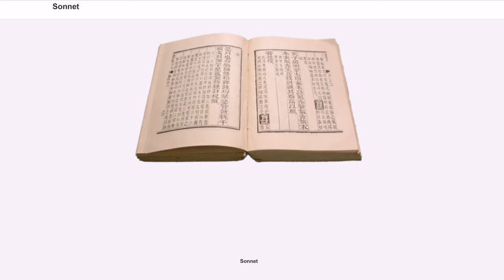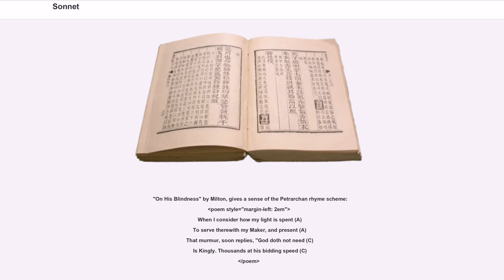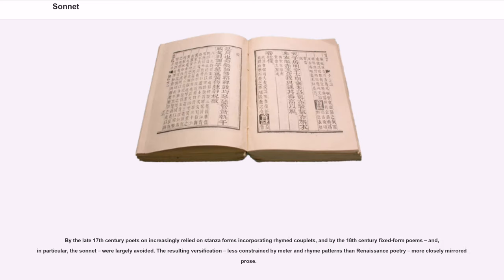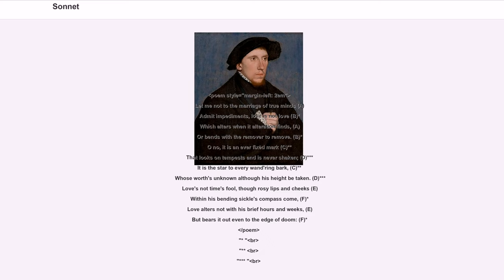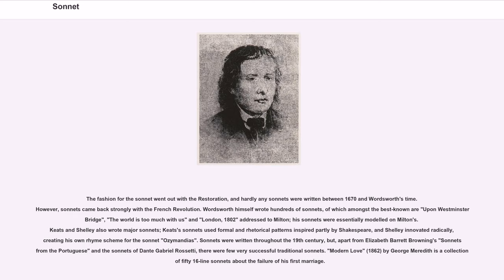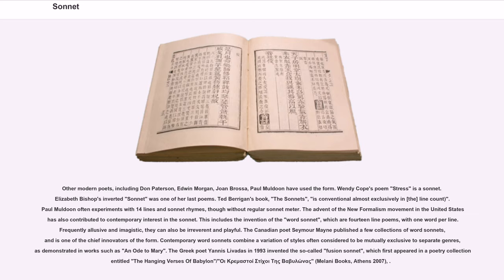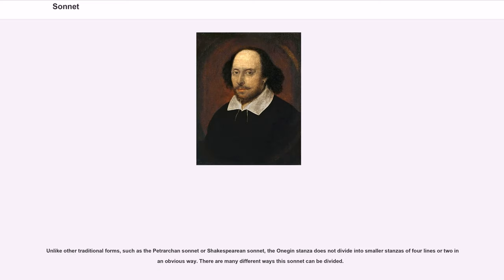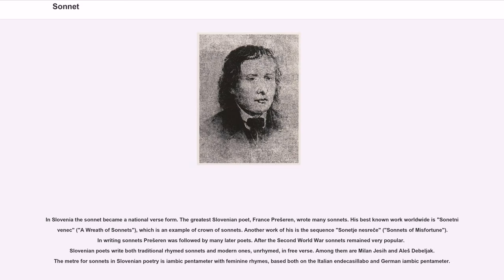Sonnet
A sonnet is a poem in a specific form which originated in Italy; Giacomo da Lentini is credited with its invention.

The term "sonnet" is derived from the Italian word "sonetto" (from Old Provençal "sonet" a little poem, from "son" song, from Latin "sonus" a sound). By the thirteenth century it signified a poem of fourteen lines that follows a strict rhyme scheme and specific structure. Conventions associated with the sonnet have evolved over its history. Writers of sonnets are sometimes called "sonneteers", although the term can be used derisively.

The sonnet was created by Giacomo da Lentini, head of the Sicilian School under Emperor Frederick II. Guittone d'Arezzo rediscovered it and brought it to Tuscany where he adapted it to his language when he founded the Siculo-Tuscan School, or Guittonian school of poetry (1235–1294). He wrote almost 250 sonnets. Other Italian poets of the time, including Dante Alighieri (1265–1321) and Guido Cavalcanti (c. 1250–1300), wrote sonnets, but the most famous early sonneteer was Petrarch. Other fine examples were written by Michelangelo.

The structure of a typical Italian sonnet of the time included two parts that together formed a compact form of "argument". First, the octave, forms the "proposition", which describes a "problem", or "question", followed by a sestet (two tercets), which proposes a "resolution". Typically, the ninth line initiates what is called the "turn", or "volta", which signals the move from proposition to resolution. Even in sonnets that don't strictly follow the problem/resolution structure, the ninth line still often marks a "turn" by signaling a change in the tone, mood, or stance of the poem.

Later, the ABBA ABBA pattern became the standard for Italian sonnets. For the sestet there were two different possibilities: CDE CDE and CDC CDC. In time, other variants on this rhyming scheme were introduced, such as CDCDCD. ...